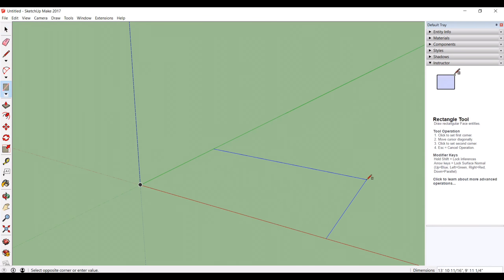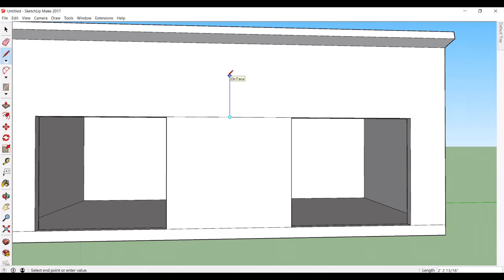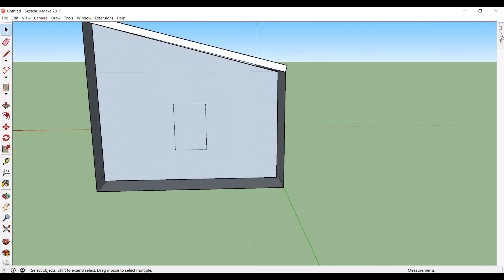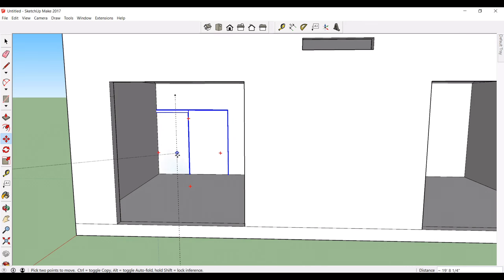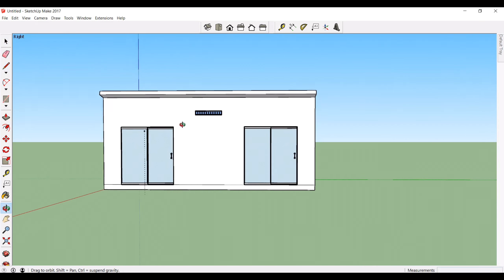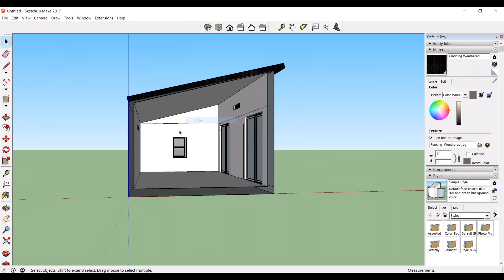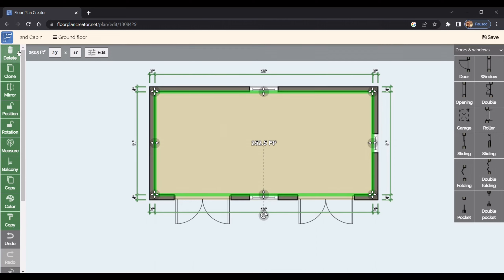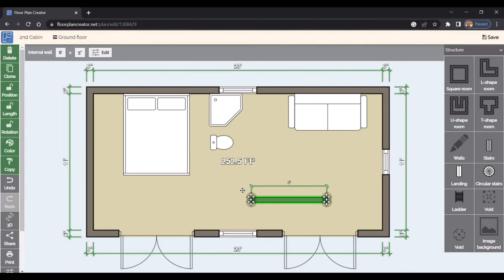12x24: Shed Conversion | Part 1 | Designing A Simple Tiny Home and Creating A Floor Plan For Free!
Designing a 12x24, 288sq ft. tiny house or cabin can seem overwhelming.  Watch as we design a tiny home using free software, as well as creating our floor plan!

tinyhouse cabin offgrid shedtohouse shedlife Tiny house design, 12x24 tiny house plans, 288 sq ft cabin design, How to design a tiny home, Free software for tiny house design, DIY tiny house planning, Tiny cabin floor plan, Small home layout ideas, Designing a tiny house step by step, Best free software for floor plans, Tiny house blueprint tutorial, Off-grid tiny home design, Space-saving ideas for tiny homes, Cabin floor plan design, Tiny house architecture,